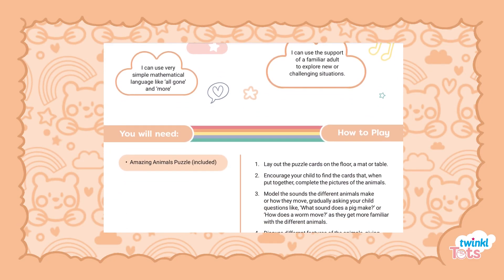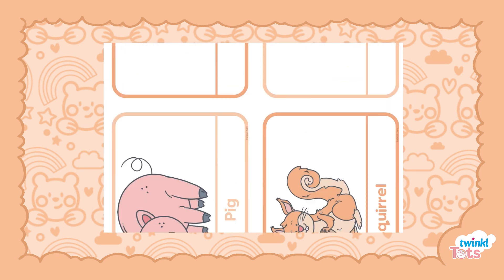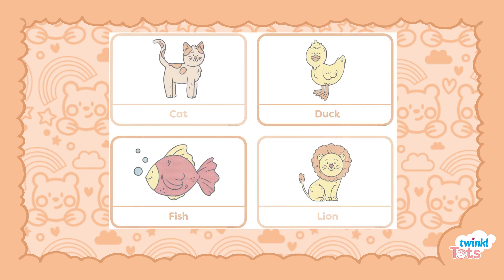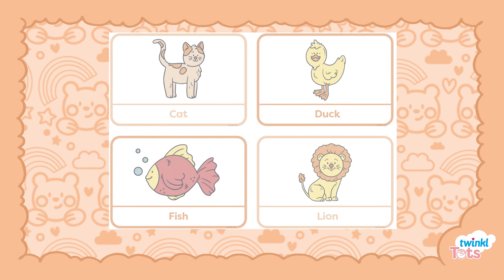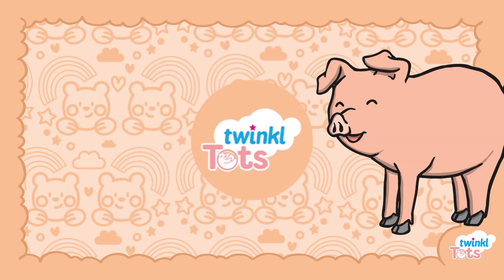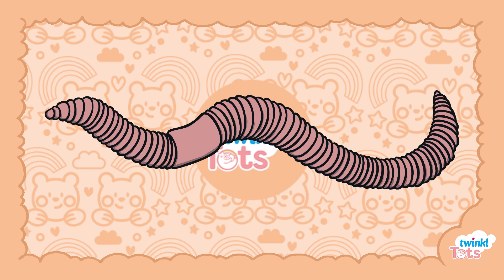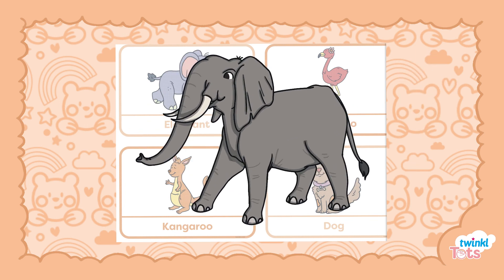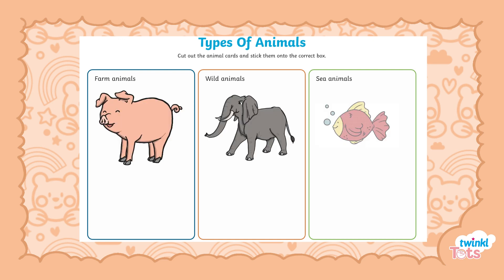Twinkl Tots Amazing Animals Activity | Discovering The World 1-2 Years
Twinkl Tots Amazing Animals Activity is part of our Discovering The World for 1-2 Years. Twinkl Tots is a play-based course created to equip parents with the knowledge and tools to confidently support your child's development from birth to five years.

Our easy to use resources aim to provide you with all of the information that you need for supporting your child's development through simple and effective play based activities.